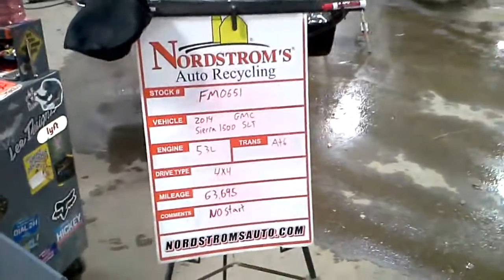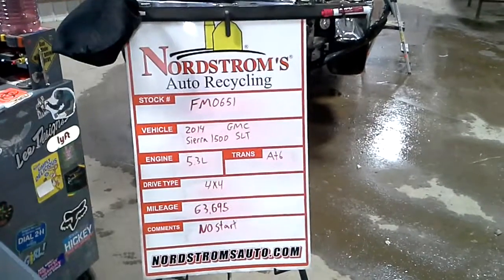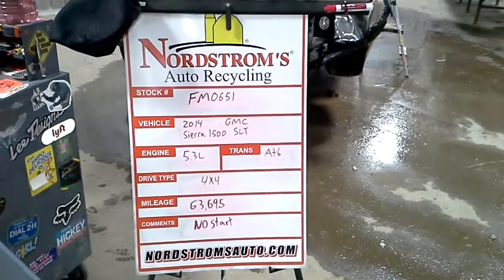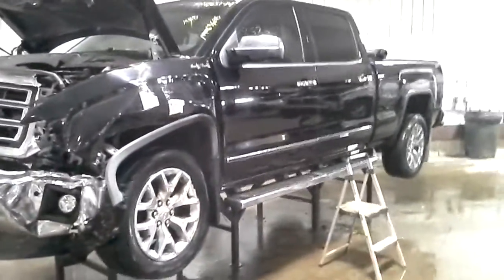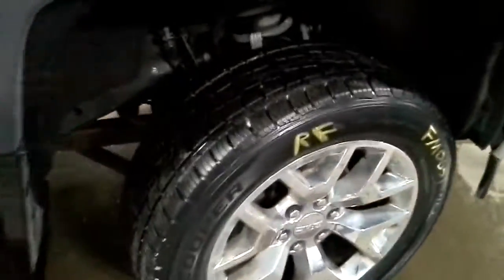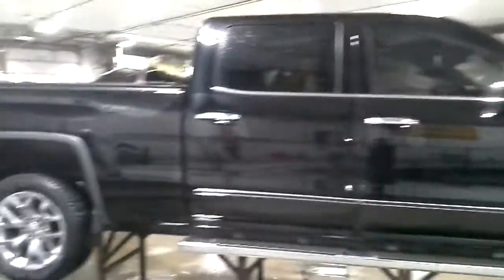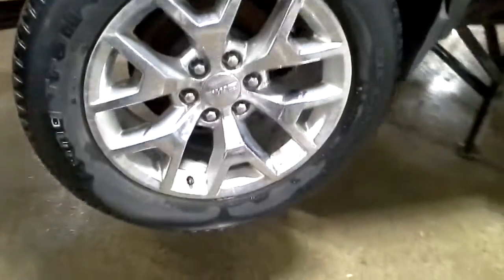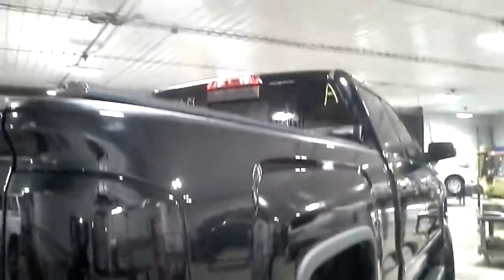PARTS FOR 2014 GMC SIERRA 1500 SLT FM0651